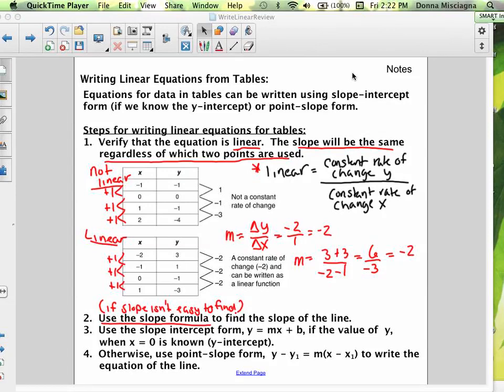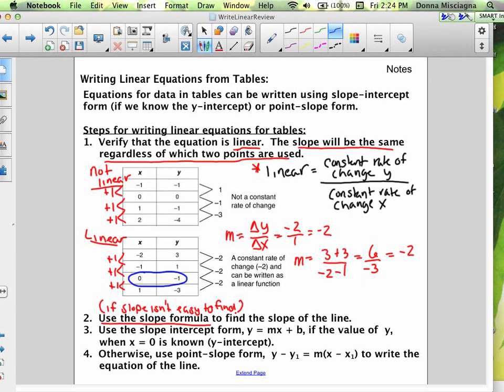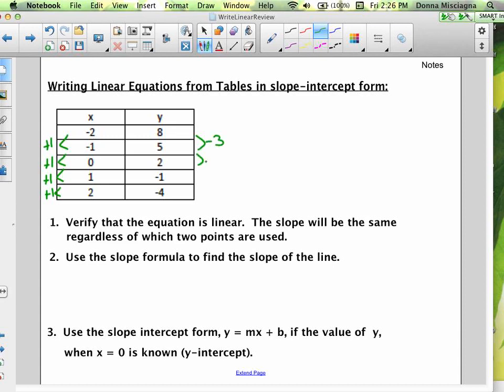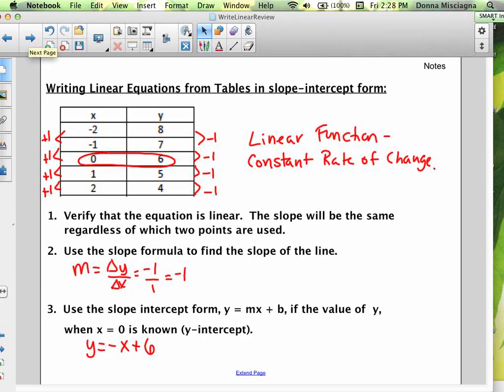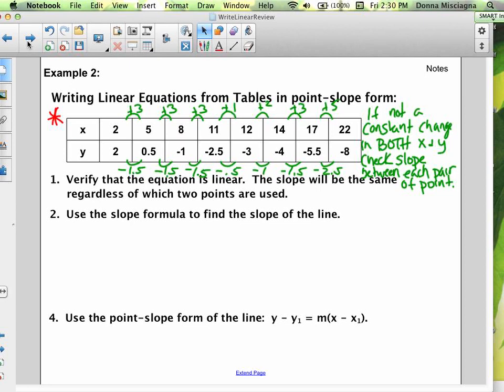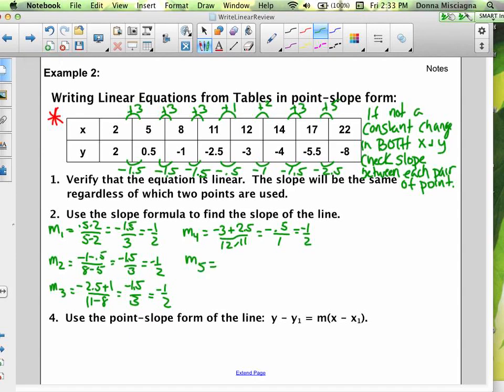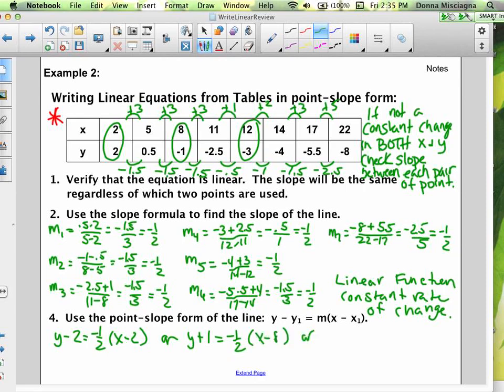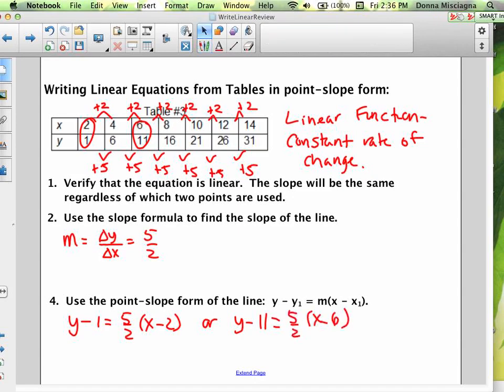Linear Equations from Tables Broadband